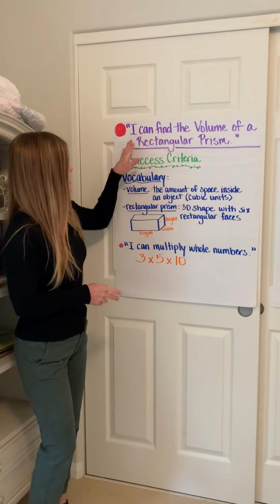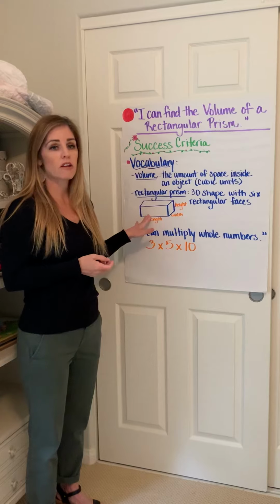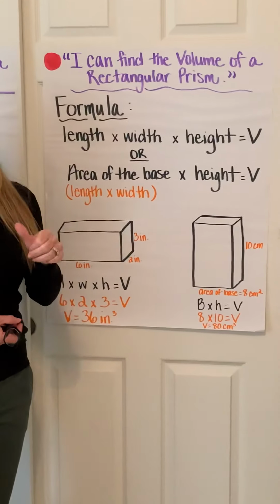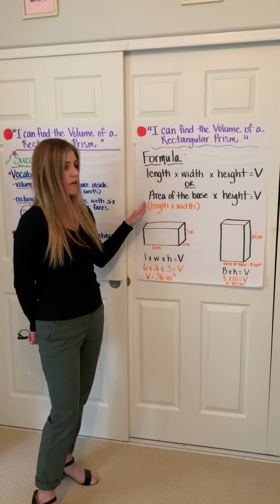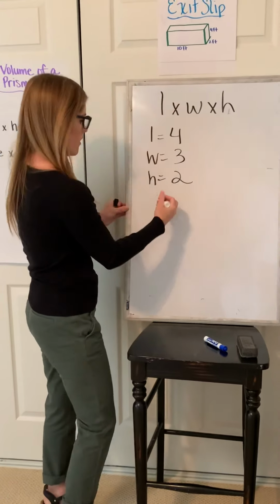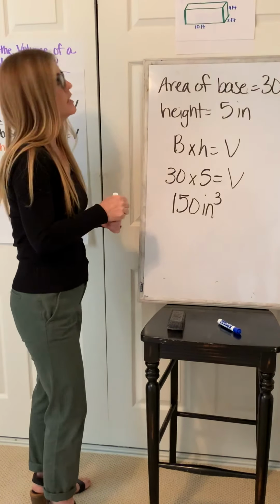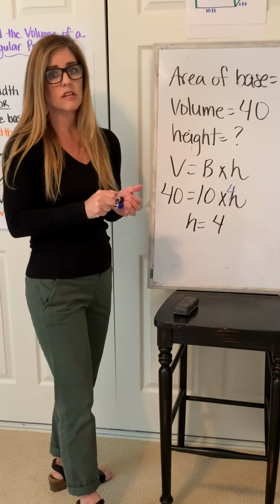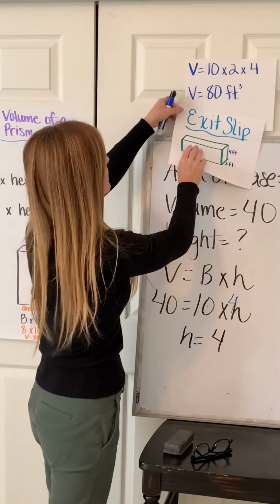Mrs Pierson math volume of rectangular prisms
Learning target: I can find the volume of a rectangular prism. I can find the missing height.